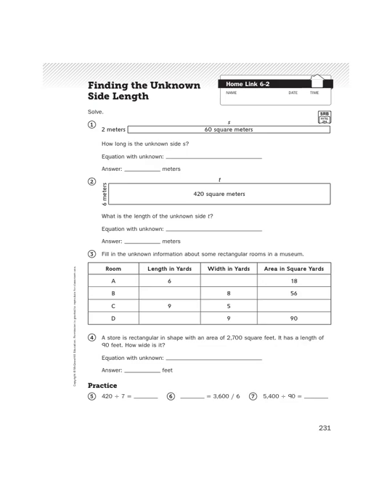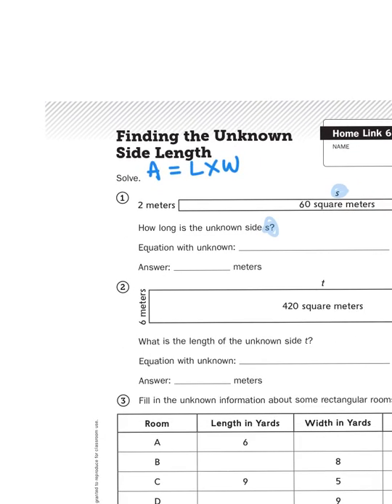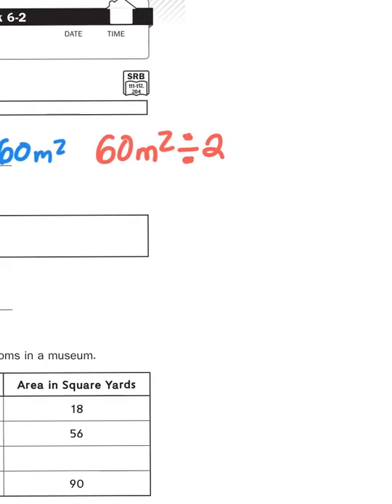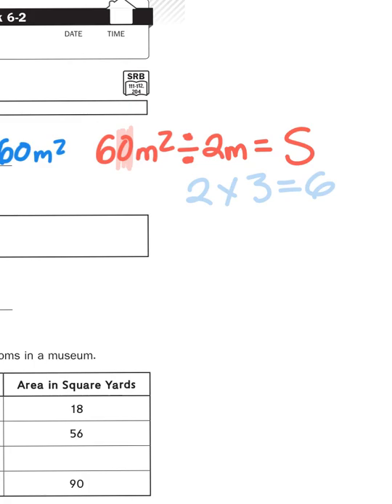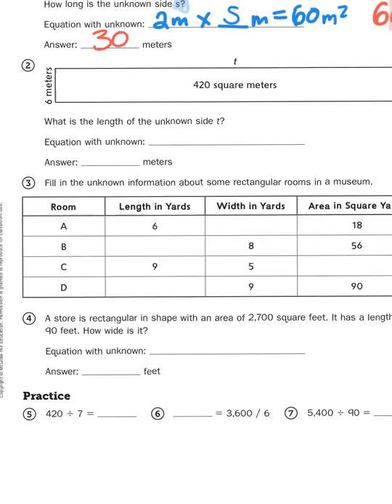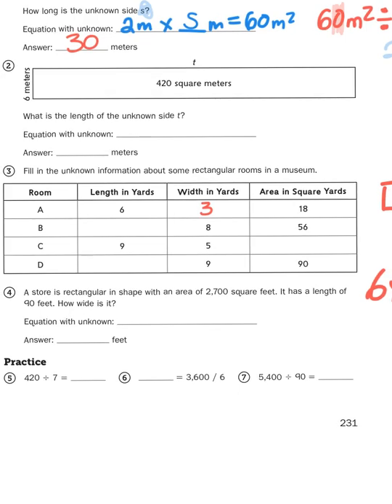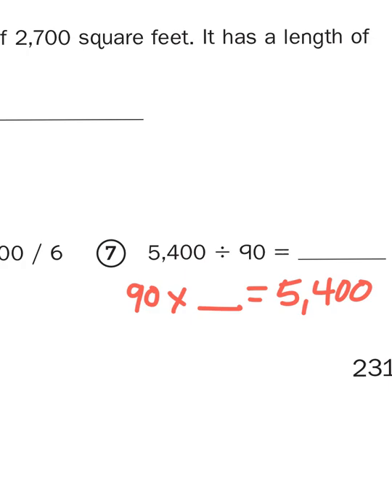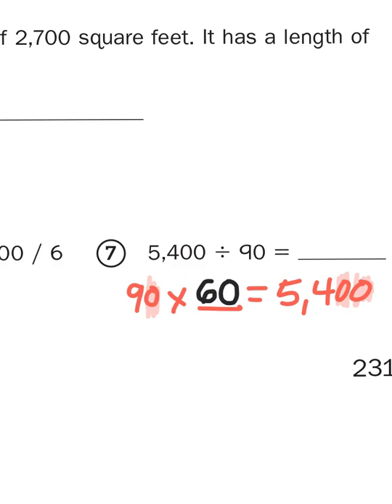Everyday Math, 4th Grade, Home Links 6.2 "Finding the Unknown Side Length" page 163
Watch this video to learn how to determine the missing measurement of a rectangular area problem if your are given the area.